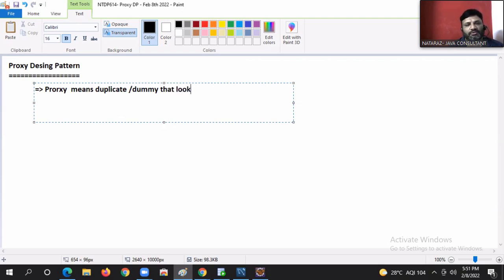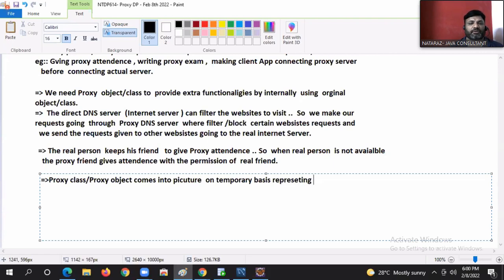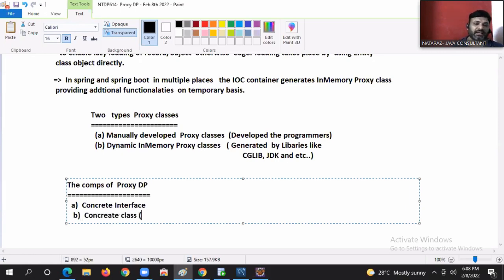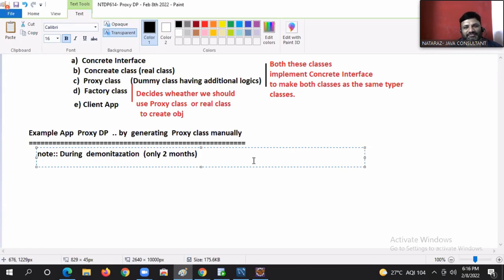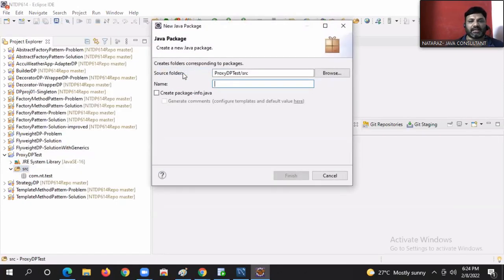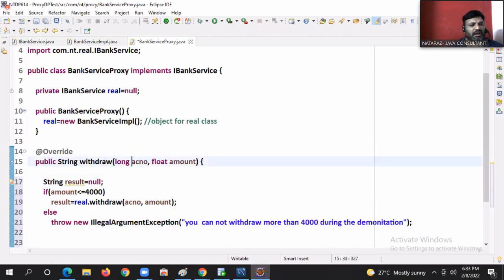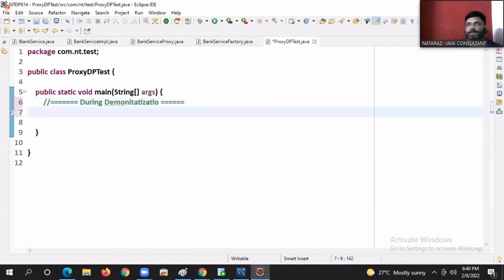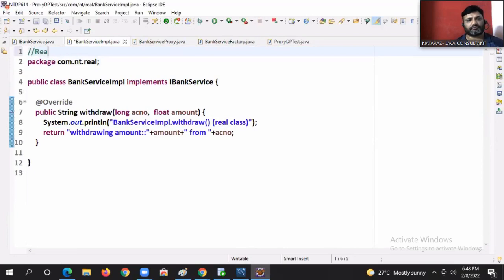DAY 34 | Proxy DP | Feb 8th 2022